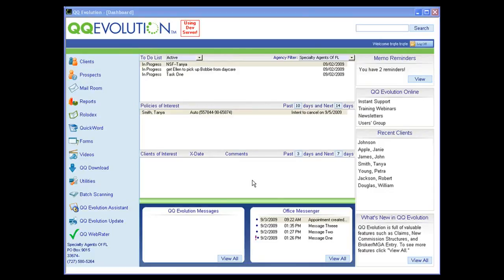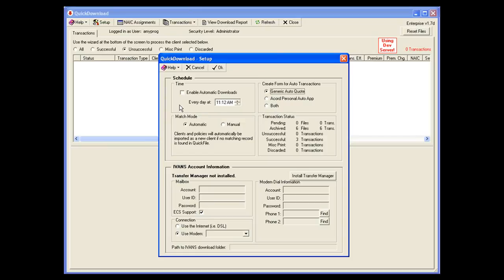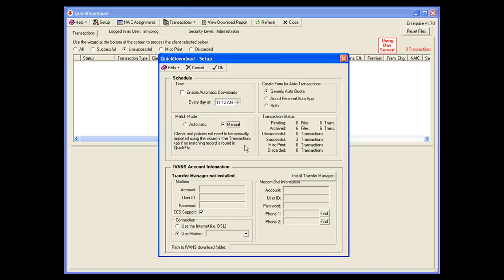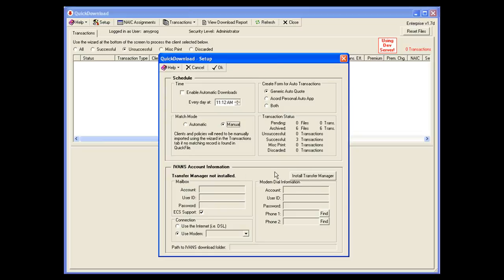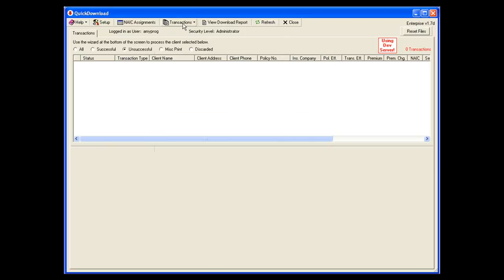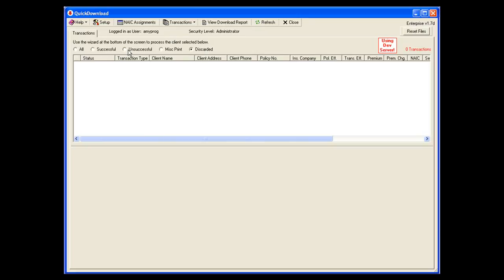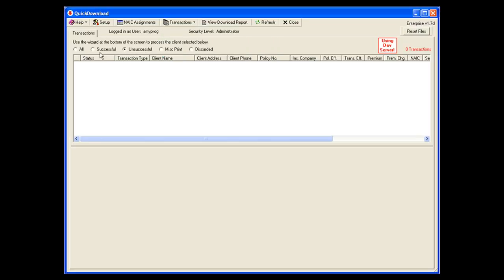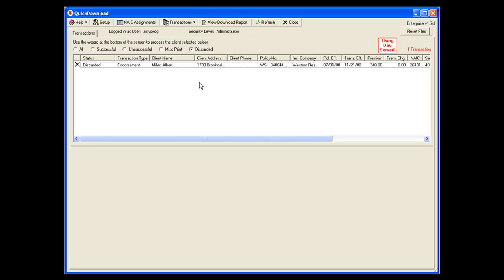QQEvolution - How to Set Up and Process Carrier Downloads